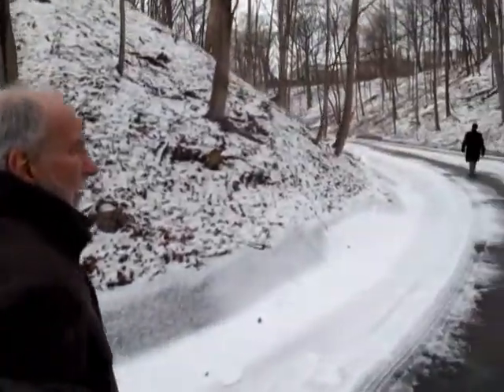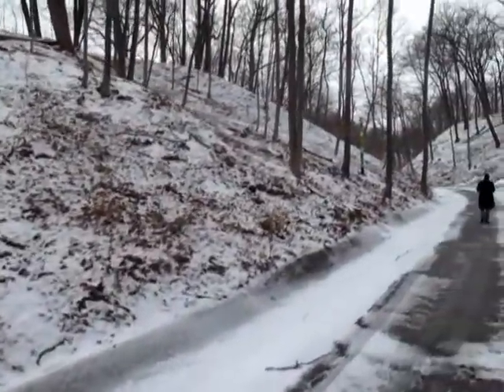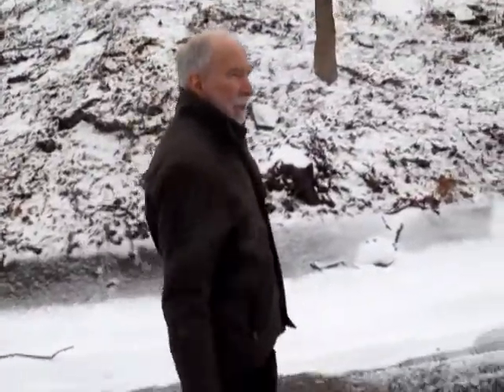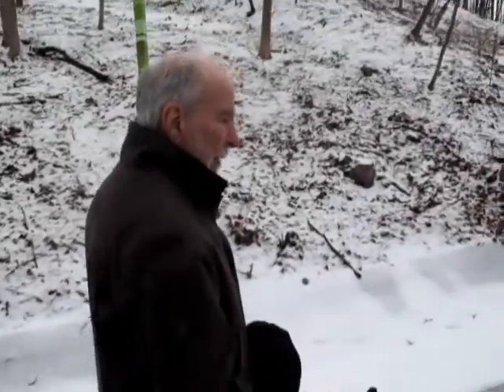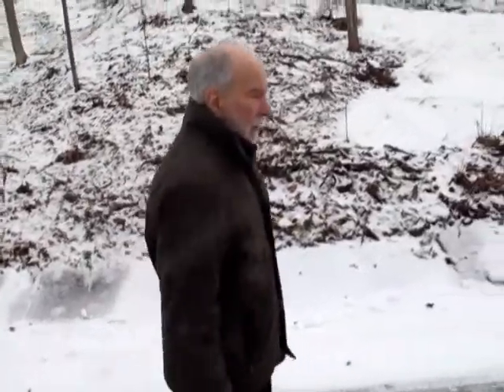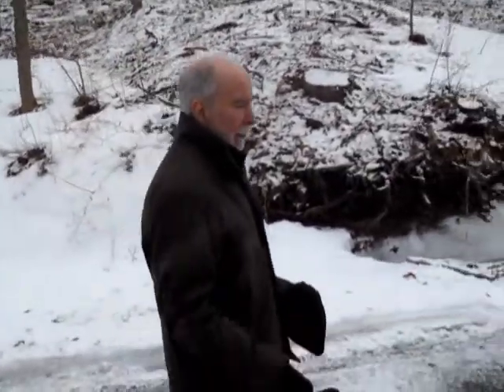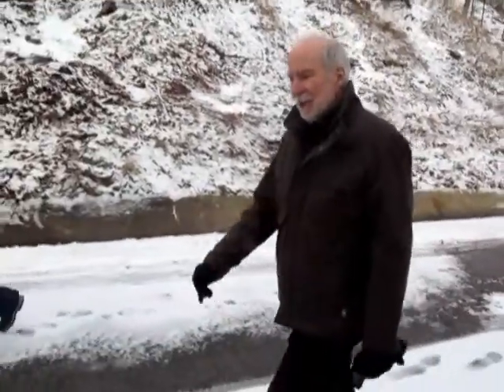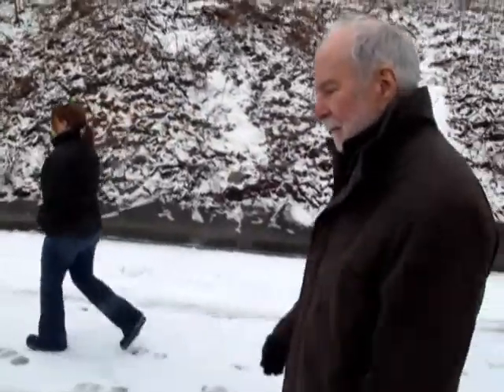A Walk Up Bartlett Ravine, 2-24-11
A winter walk up a rare Lake Michigan ecosystem managed by Openlands